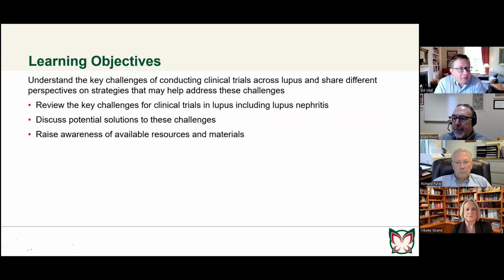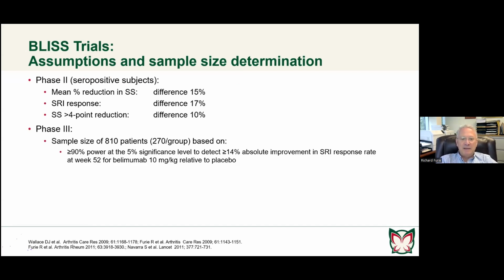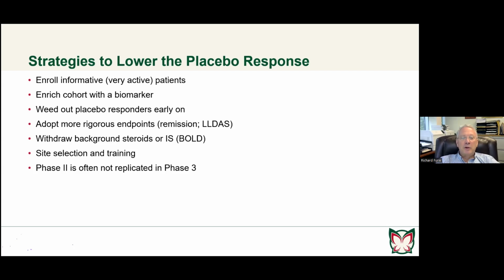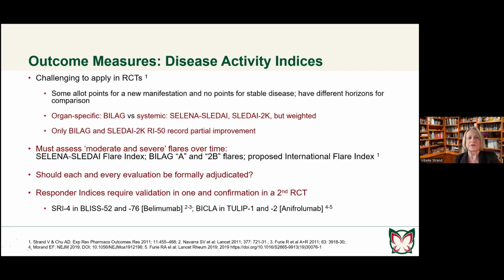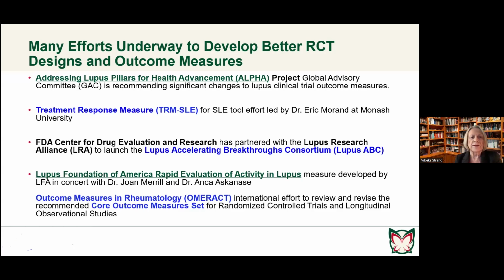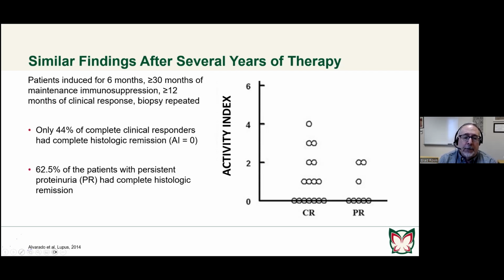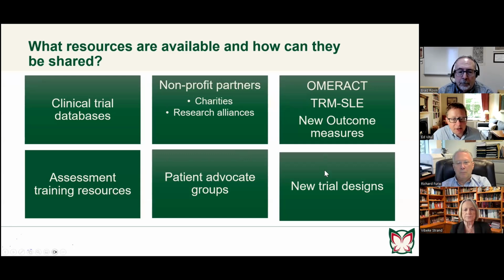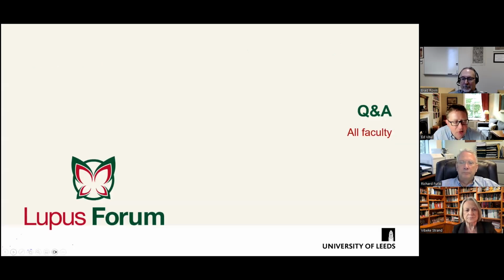Rising to the challenges of lupus trials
Join Professors Ed Vital, Richard Furie, Vibeke Strand, and Brad Rovin as they unpack the modern world of lupus clinical trials; their challenges and the potential solutions.